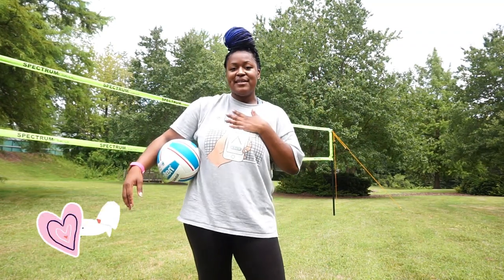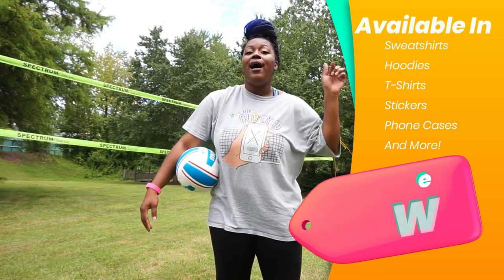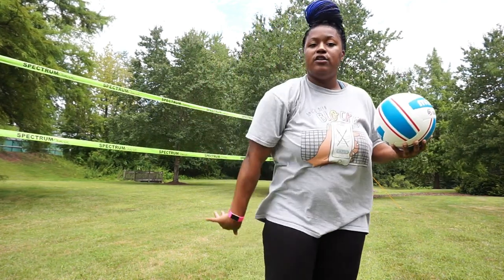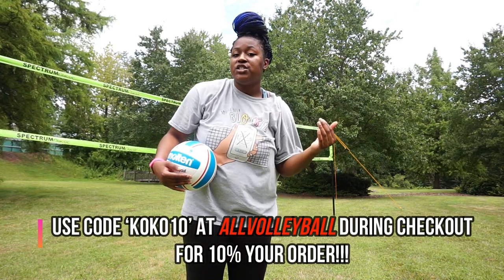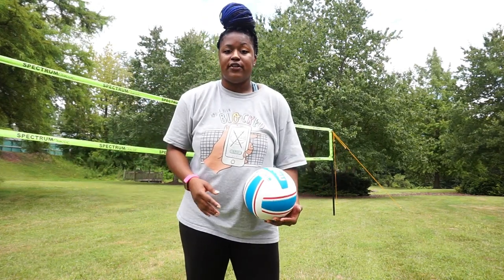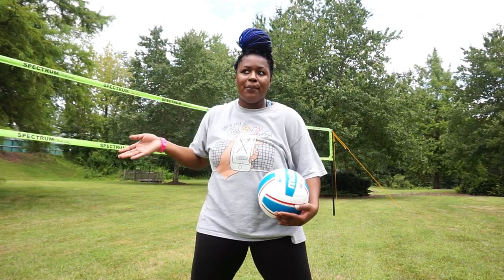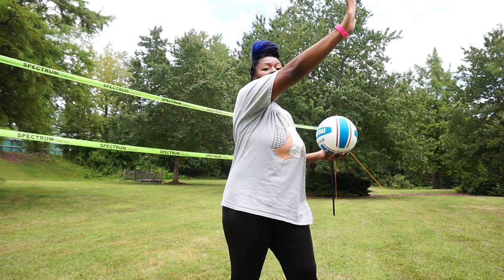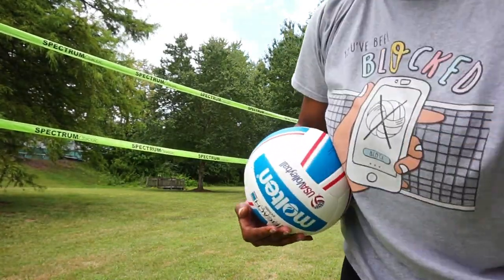How To Float Serve A Volleyball For Beginners!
Hey ya'll it's time for us to learn the float serve! This is one of my all-time favorites serves because It is both tricky to read and very fun to perform. When working on the float serve it is important to remember that you must be first proficient with the overhand standing serve before you move on to something as advanced as the float serve. I want you to be comfortable and consistent enough with your standard serve before you possibly complicate things with the float. Also, this is because the float serve is very similar to that of the overhand serve. Make sure that you watch the whole video and share it with someone who needs it.